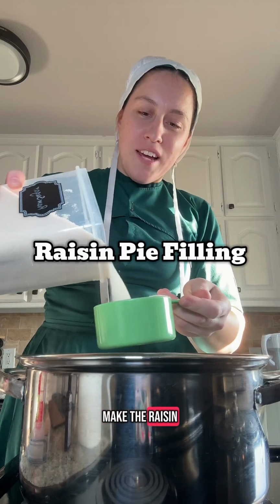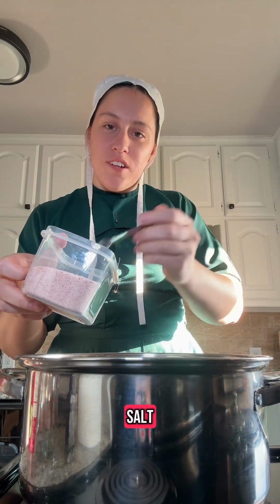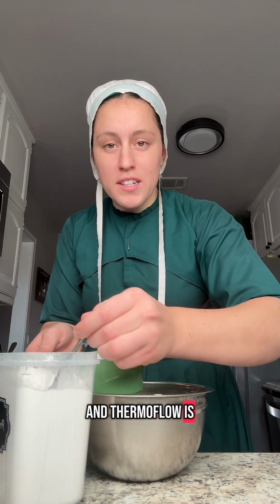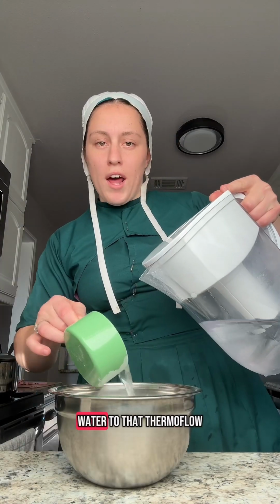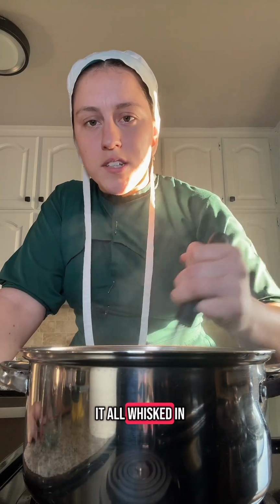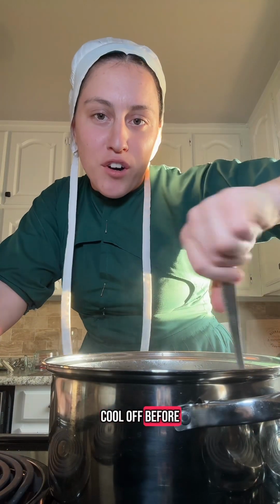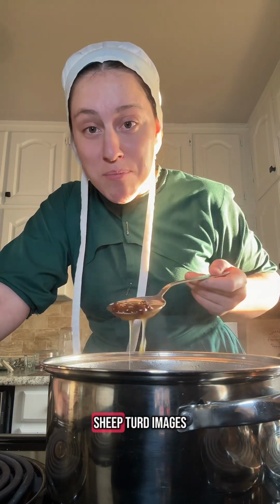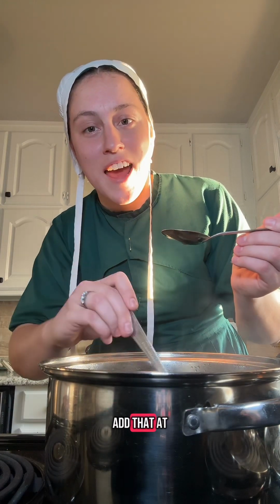Raisin Pie Filling | Read the Description for Recipe Details